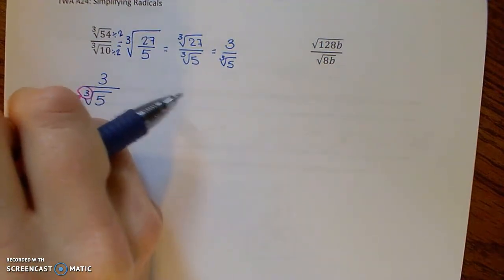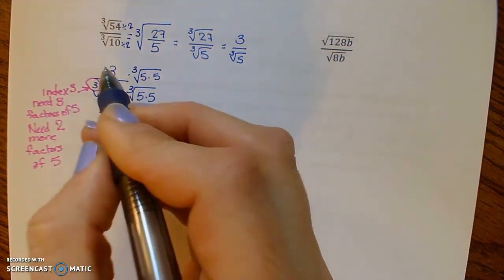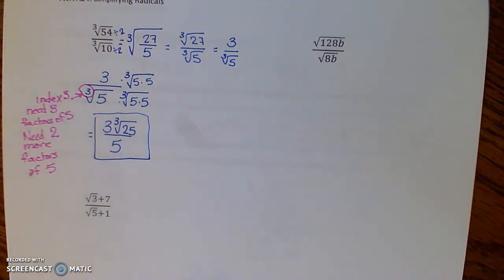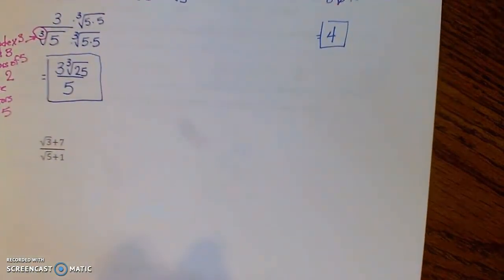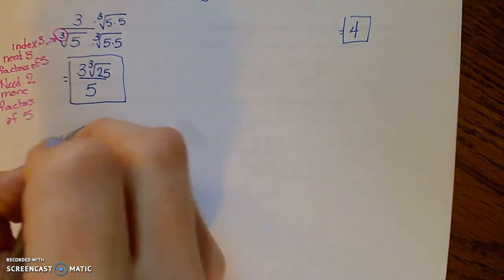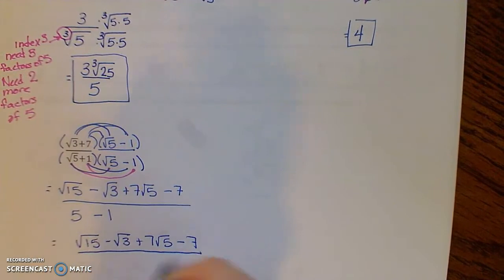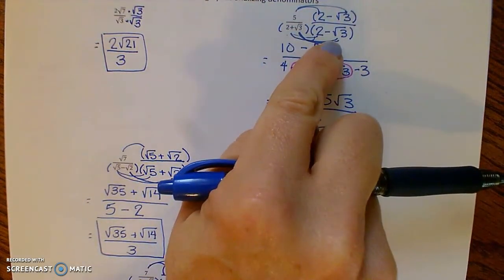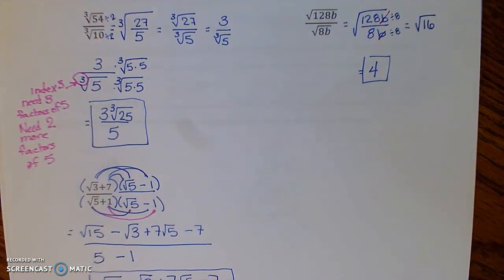MATH 095: Hawkes 9.4c rationalizing denominators part 2